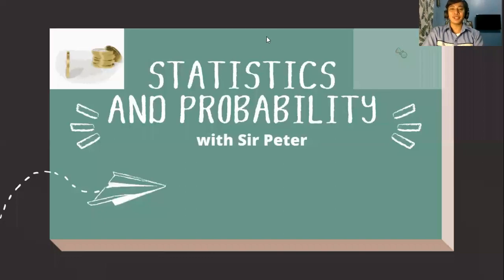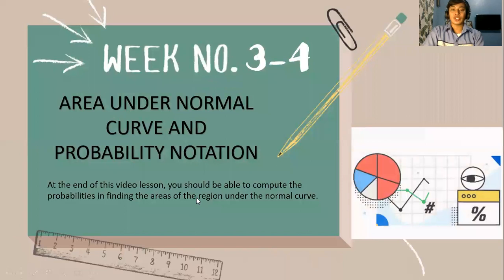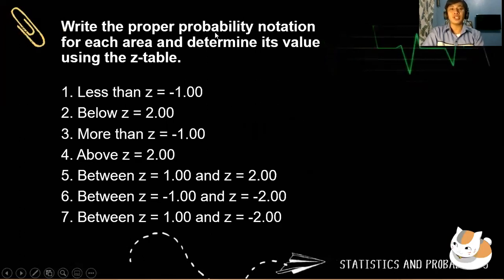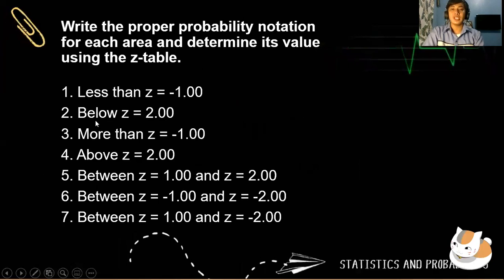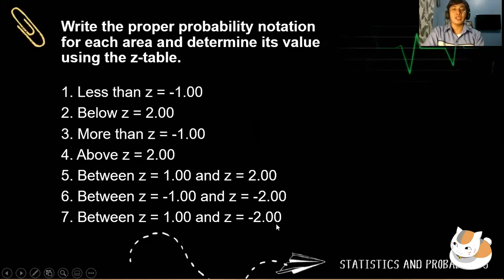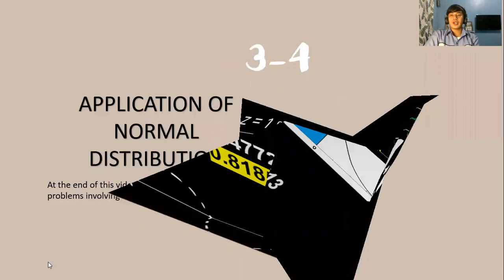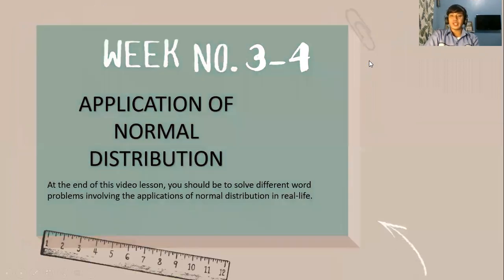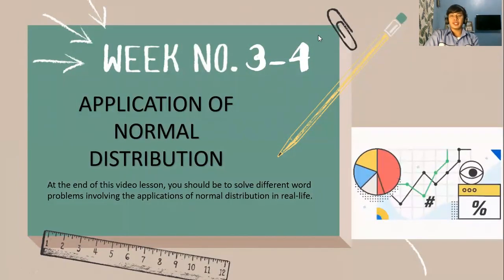Area Under the Normal Curve and Probability Notation (Grade 11 Statistics and Probability)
At the end of this video lesson, you should be able to compute the probabilities in finding the areas of the region under the normal curve.